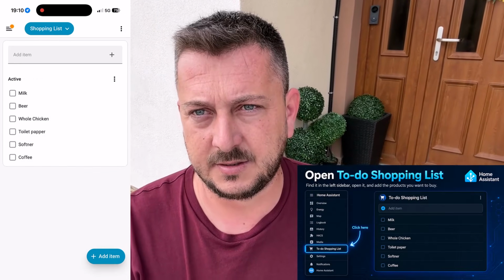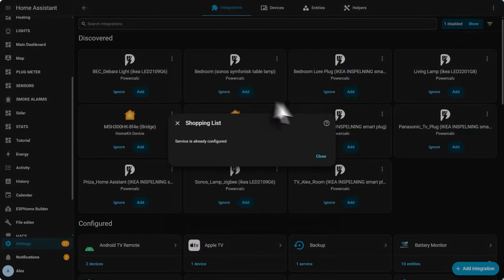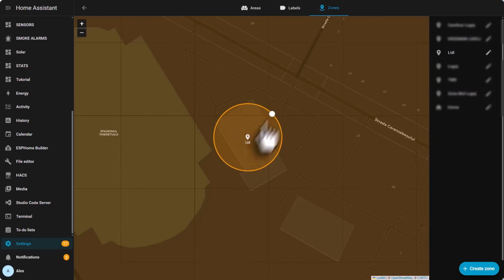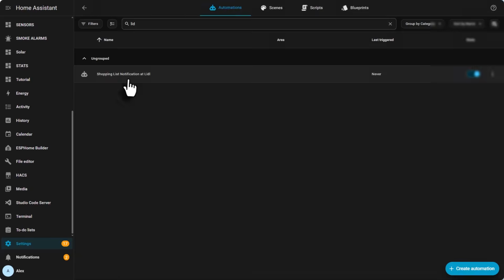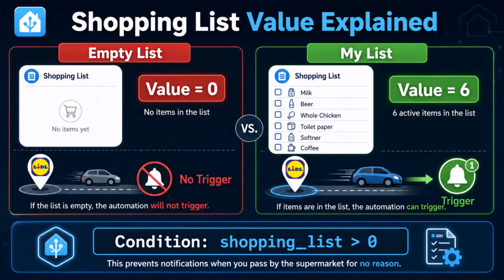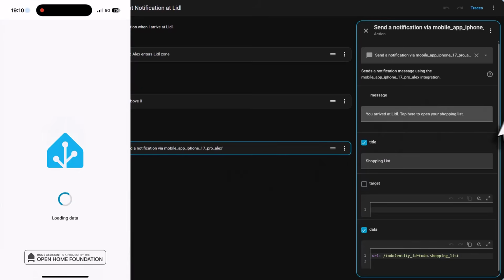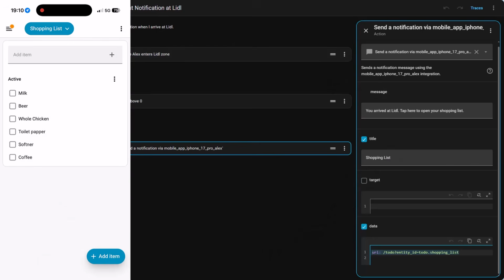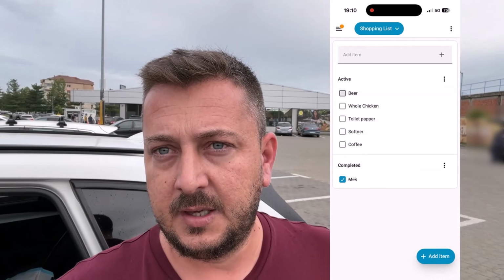I Built & Tested a Home Assistant Shopping List Automation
Can Home Assistant remind me to open my shopping list when I arrive at the supermarket? I tested it !

Notification URL used in the automation:

url: /todo?entity_id=todo.shopping_list

In this video, I set up the Home Assistant Shopping List integration, create a supermarket zone, and build an automation that detects when my iPhone enters the zone. If the shopping list has items, Home Assistant sends me a notification, and tapping it opens the shopping list directly.

You’ll see the full real test at Lidl, including the notification appearing and me opening the list. This is a simple but practical Home Assistant automation that makes life a little easier.

Chapters :

00:00 What we are building
00:15 Shopping List integration setup
00:45 Creating the supermarket zone
00:59 Adding items to the shopping list
01:17 Building the shopping list automation
02:22 Testing the shopping list automation
02:37 Notification opens the shopping list
03:00 Final thoughts